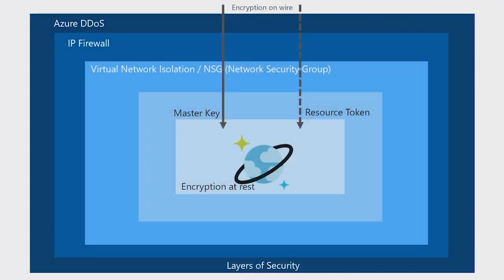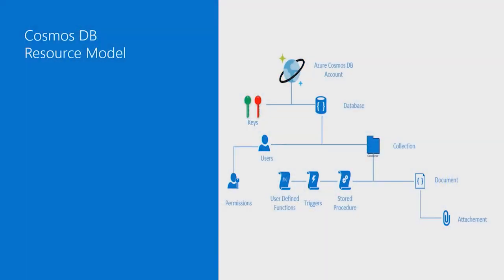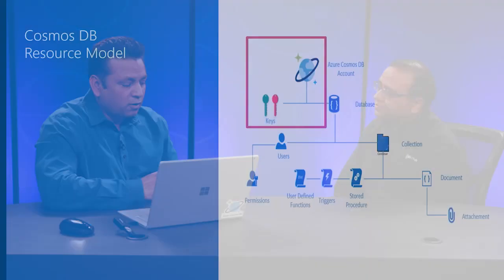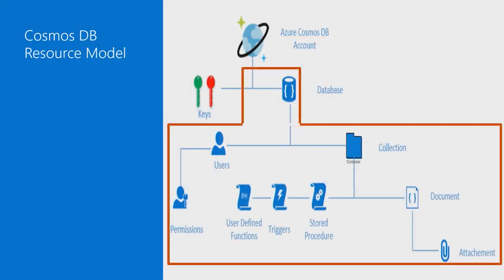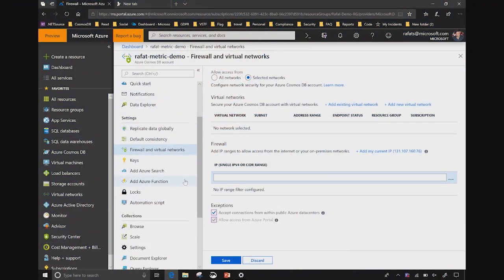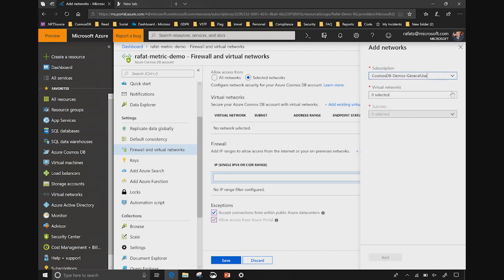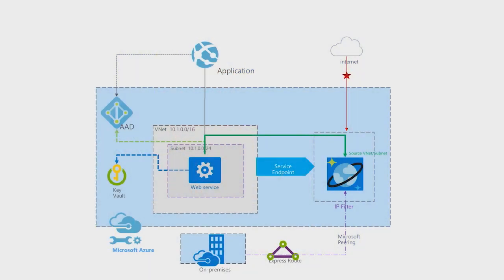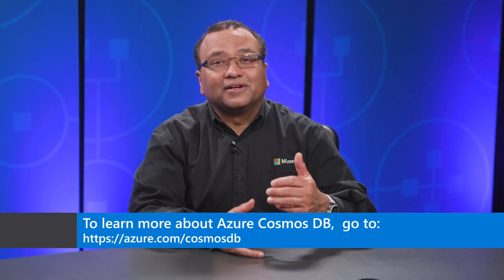Azure Cosmos DB - Introduction to Resource Model and Security